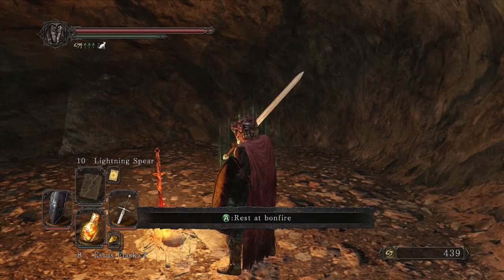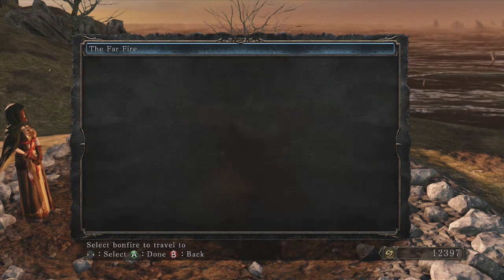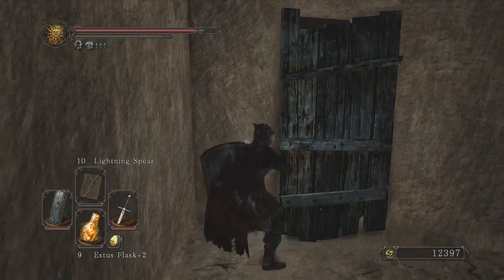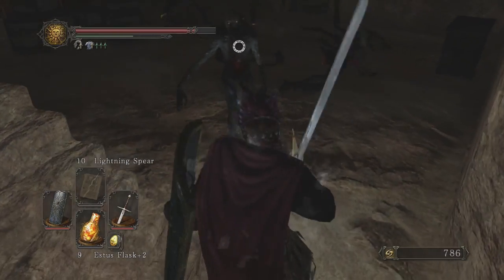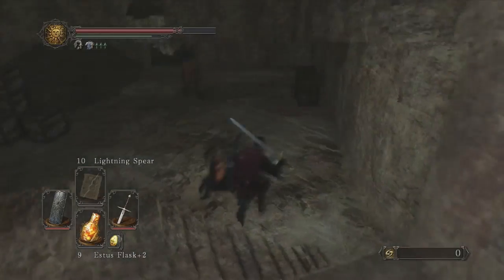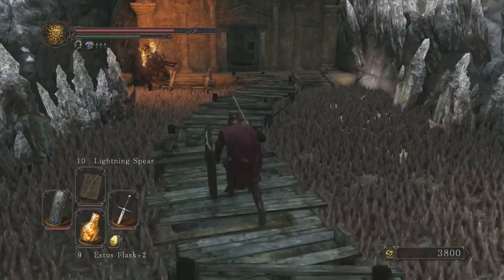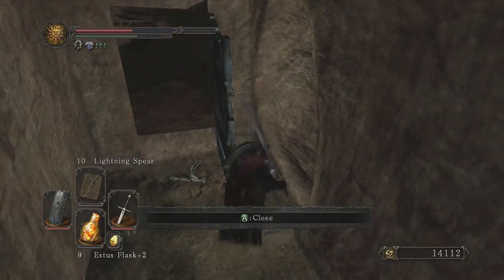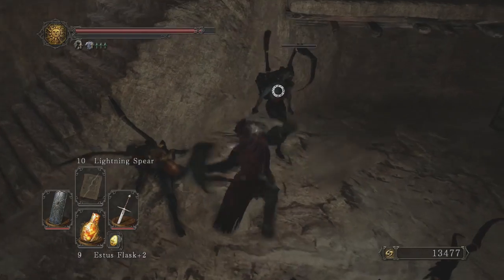Dark Souls 2 - Large Titanite Farming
An in-depth walkthrough for farming Large Titanite Shards in the Brightstone Cove zone.

For those asking how to get here, the order is:
Shaded Forest (Ruins bonfire) -- Doors of Pharros -- Brightstone Cove.

For those stuck in the Shaded Forest, you'll want to look for a path between 2 buildings that leads up a hill to the boss.  Behind that boss is the Doors of Pharros and you'll want to take the upper path when you come to a fork.